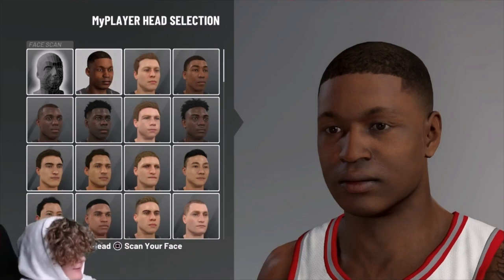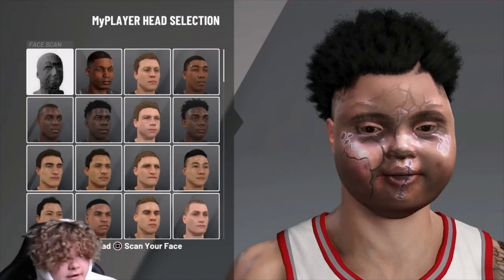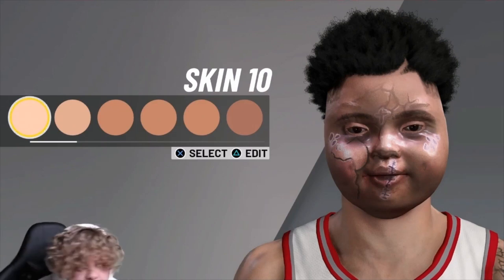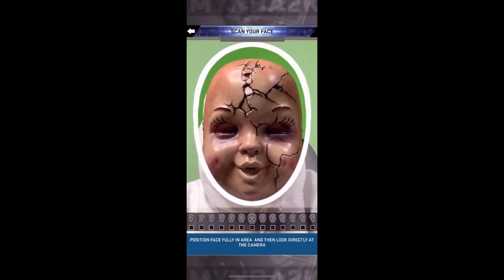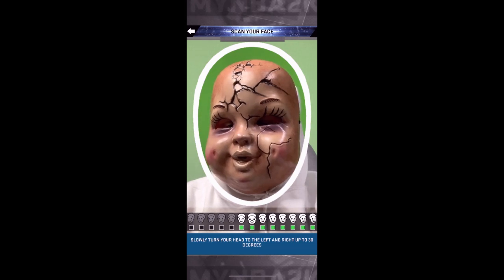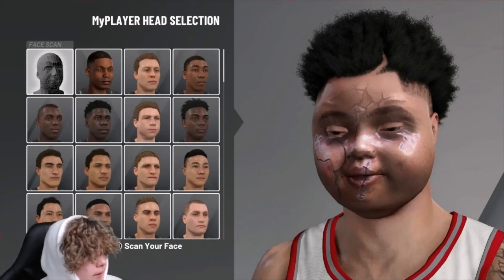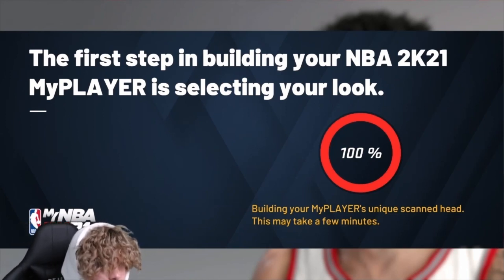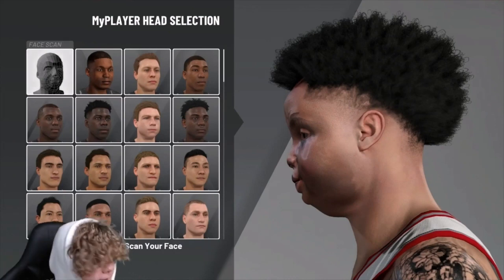THE BEST CHUCKY FACESCAN TUTORIAL!! 😈REVEALING MY SECRETS!! HOW TO GET FACESCANS TO WORK!!🔥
THE BEST DRIBBLING CREW ON NBA 2K20, NBA 2K20 CREW MIXTAPE, RESPECT GREATNESS NBA 2K20, RG